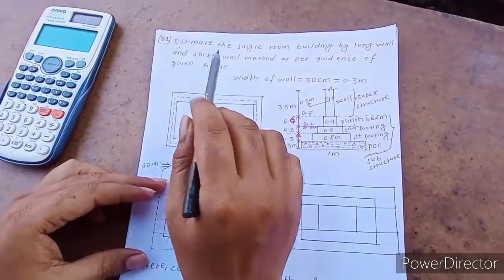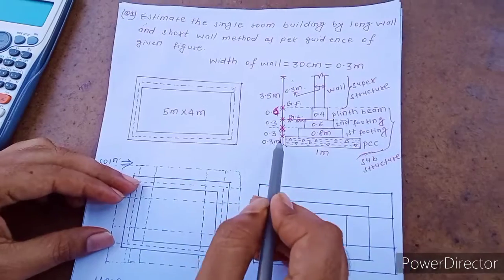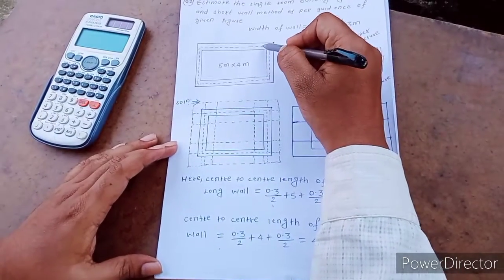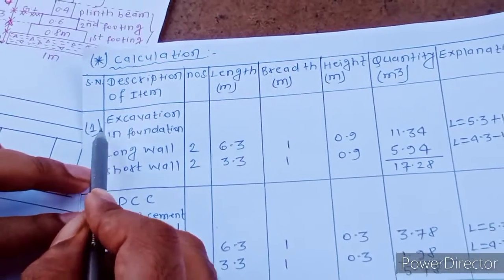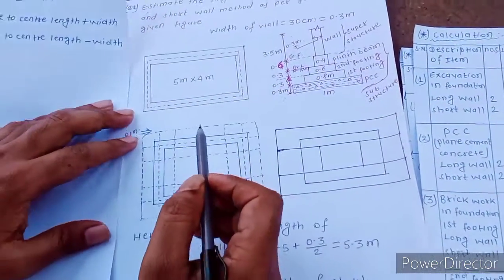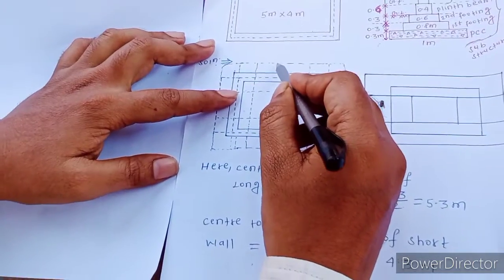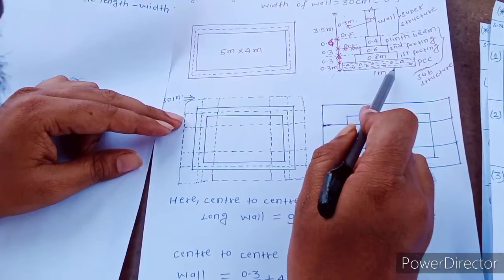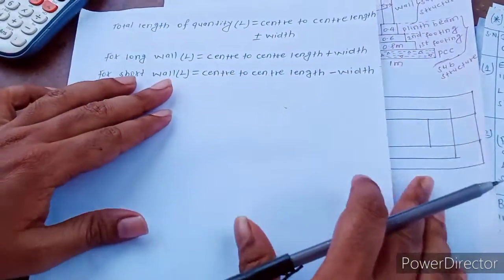estimation of single room building by Long wall & Short wall method